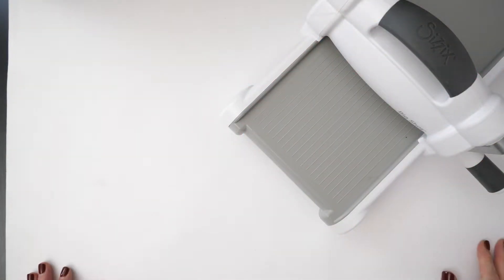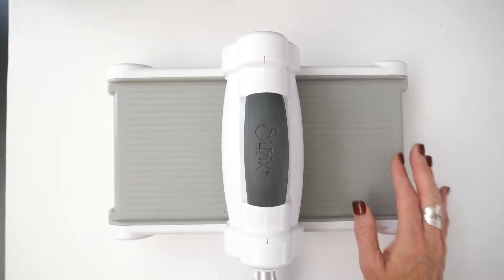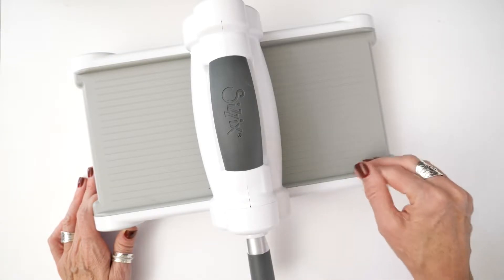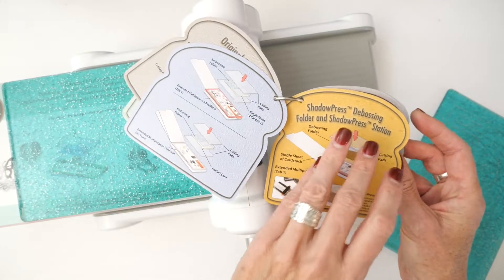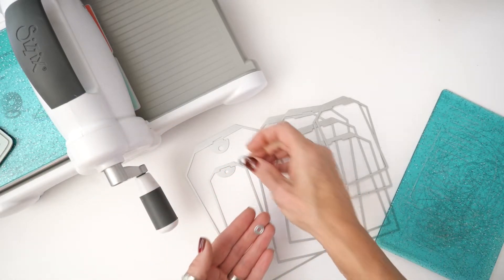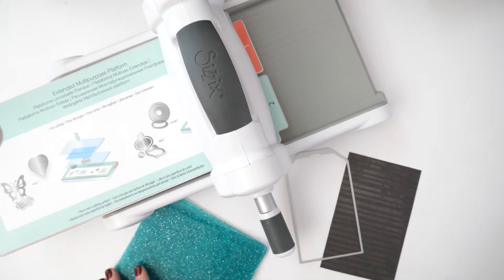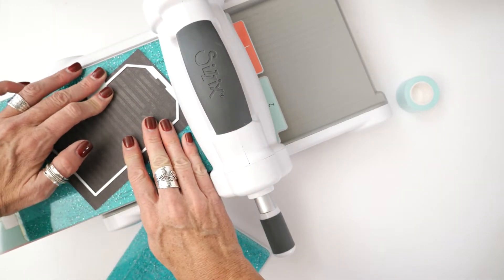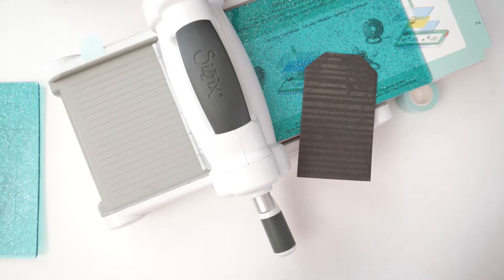Creating An Easy Tag Mini Album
Gift idea is in the house! Have you seen the ScrapbookCom Gift Guide? I am sharing yet another idea for your wish list or for your crafter friend.
Sizzix Big Shot Bundle and Tag Die Set. Love love this bundle!

Exclusive Sizzix Big Shot Machine Die Cutting Bundle-Nested Jumbo Tags